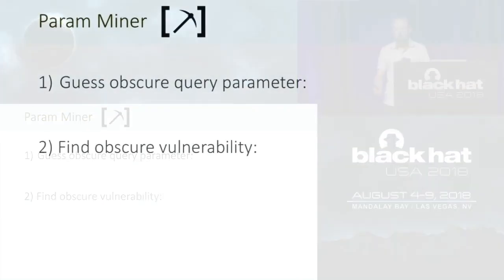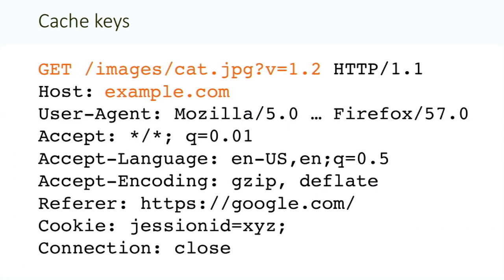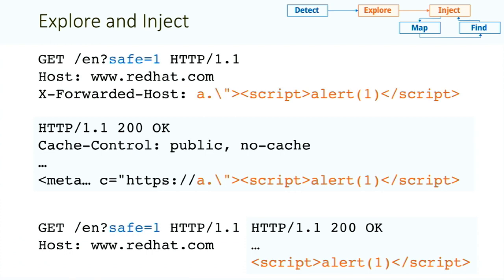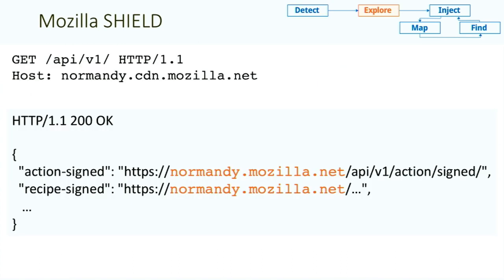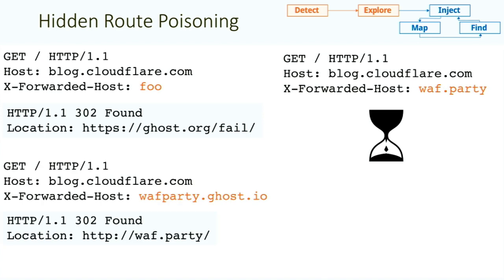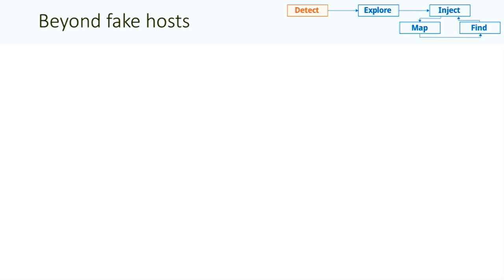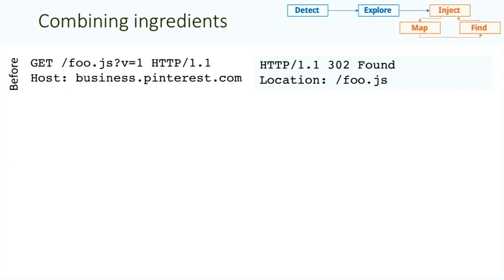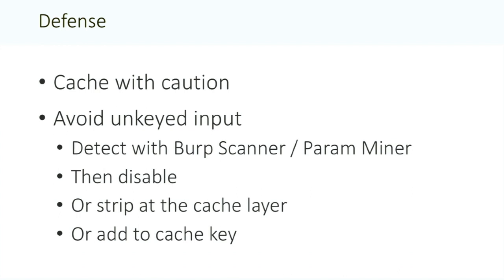Practical Web Cache Poisoning: Redefining 'Unexploitable'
Modern web applications are composed from a crude patchwork of caches and content delivery networks. In this session I'll show you how to compromise websites by using esoteric web features to turn their caches into exploit delivery systems, targeting everyone that makes the mistake of visiting their homepage.

By James Kettle